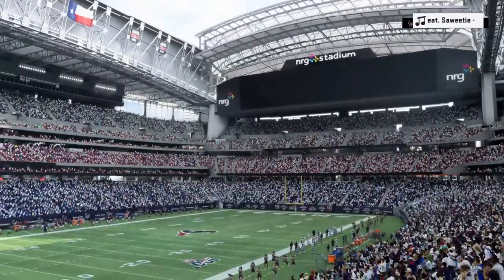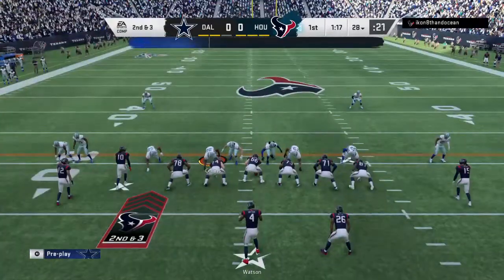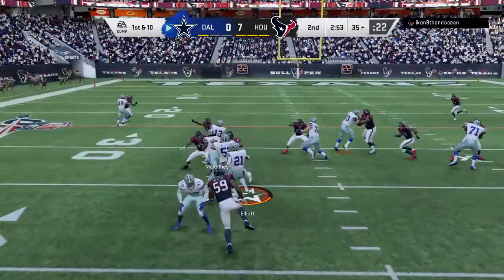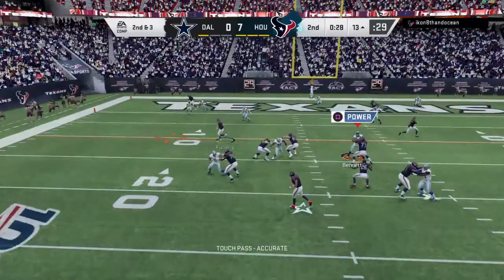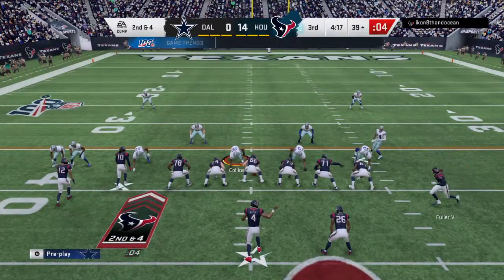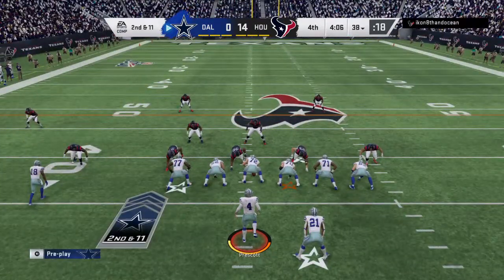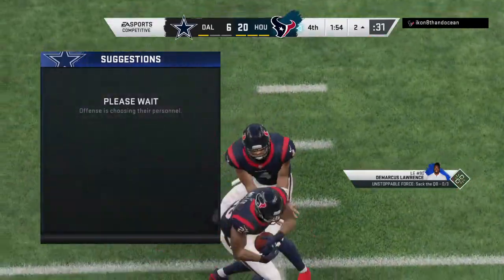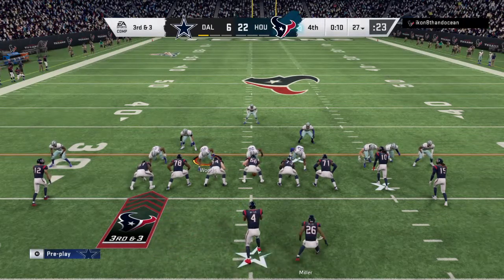Smash Mouth League